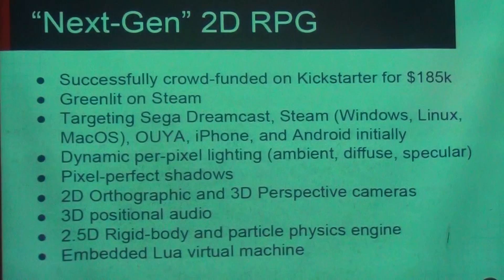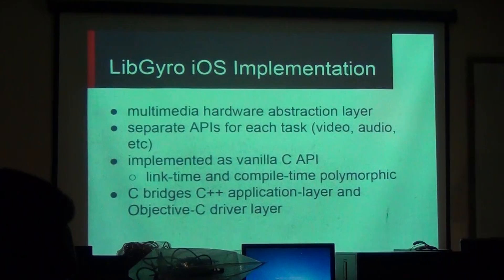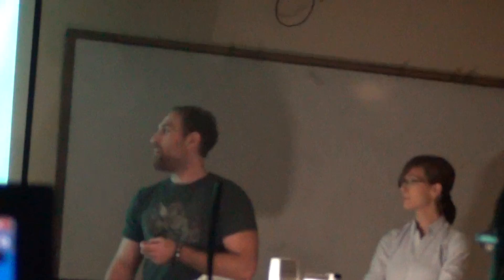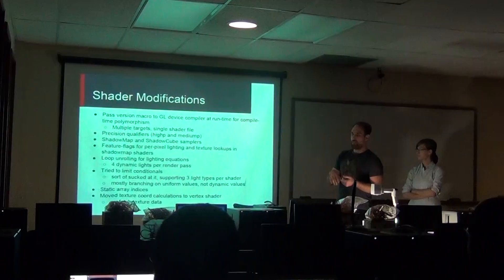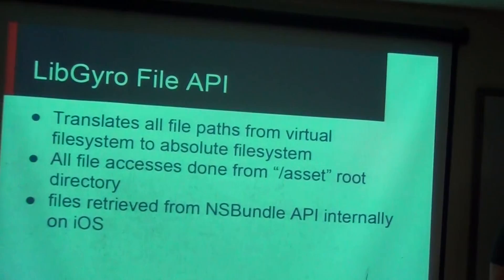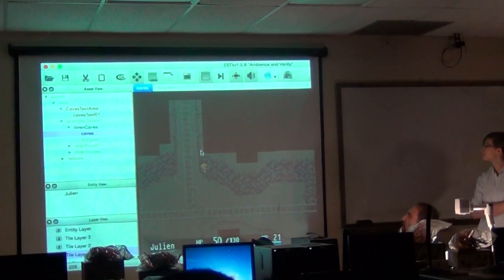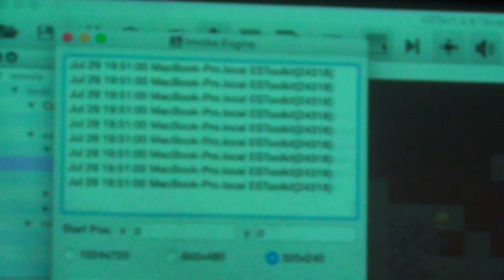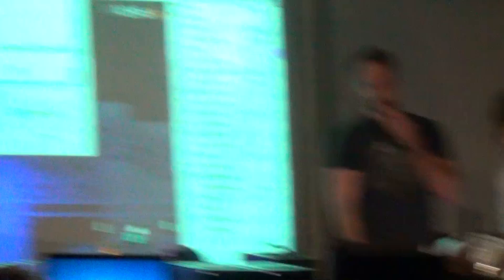Elysian Shadows iOS Presentation for CPE590 - Smartphone Programming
Falco Girgis and Lauren Scheeler present the Elysian Shadows engine, SDK, and game running on the iOS simulator and on iOS devices for a graduate-level Computer Engineering course and talk about some of the technical aspects of porting the engine. All features from the desktop version are 100% implemented full-speed on iOS, and ESTk can now deploy to iOS devices with the click of a single button.